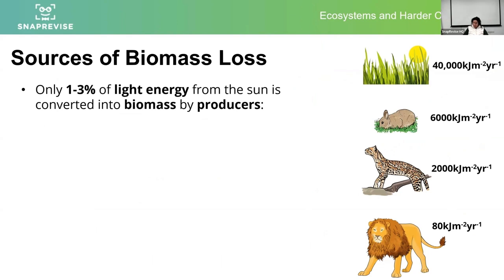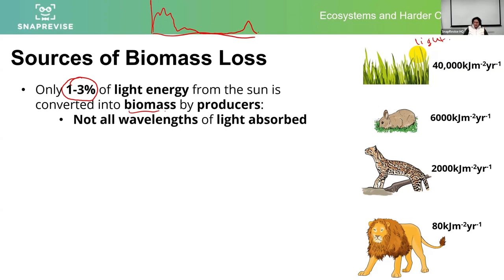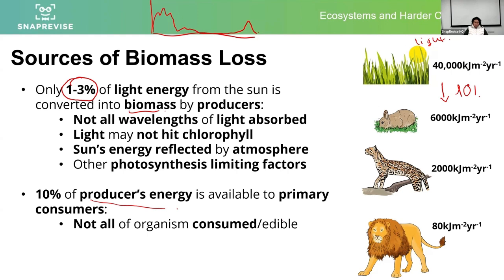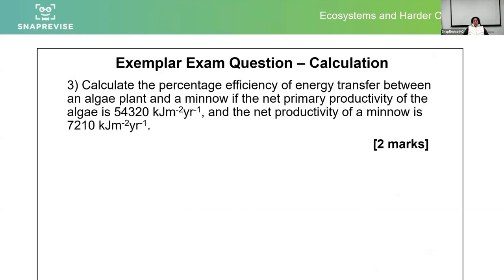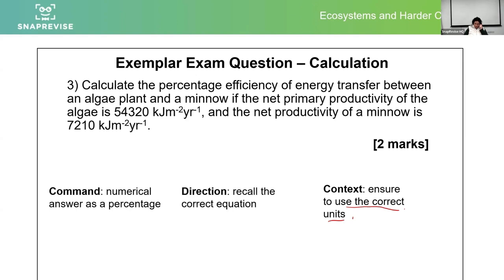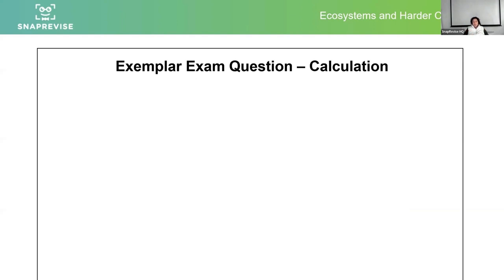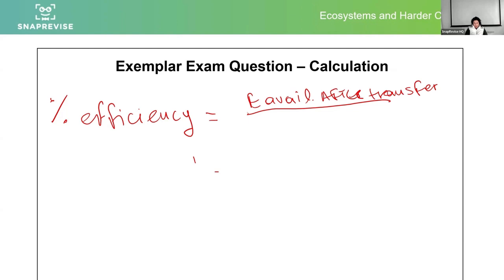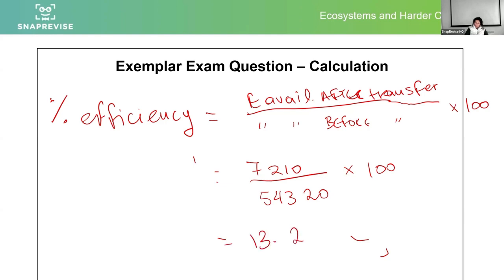Sources of Biomass Loss | A-Level Biology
An expert summary on Sources of Biomass Loss for A-Level Biology. Covers everything you need to know for exams.